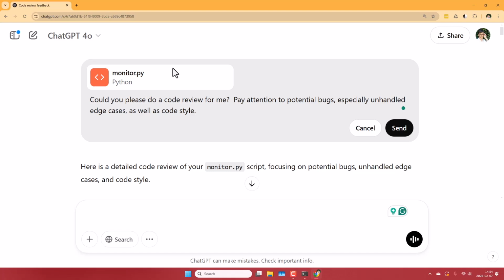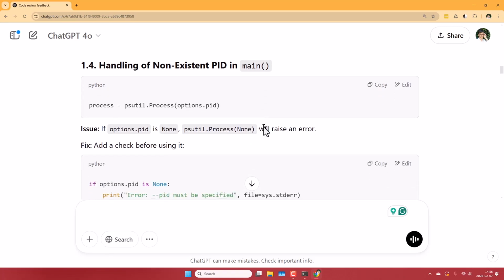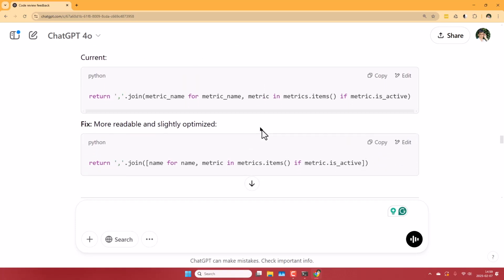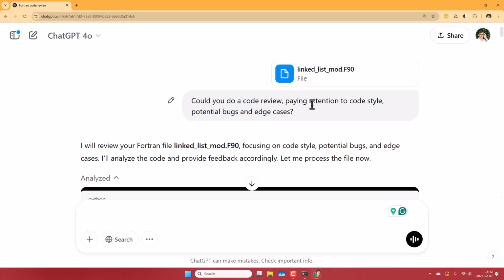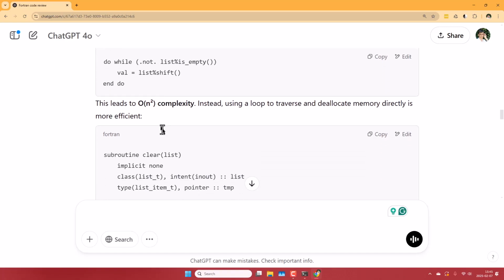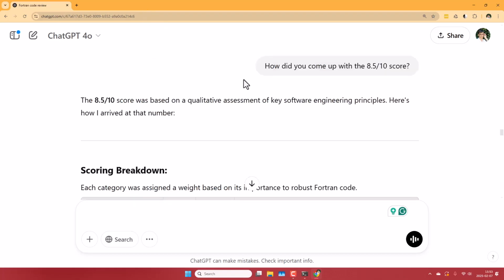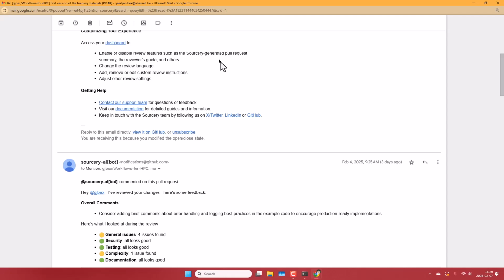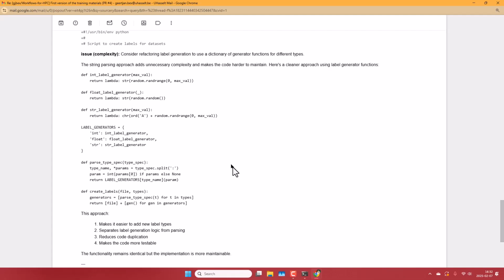Webinar Series: Use AI for Development & HPC - Ep.04 Can you take some criticism?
In this fourth session of the Webinar Series: Use AI for Development & HPC, we will explore how Generative AI can help to review your code